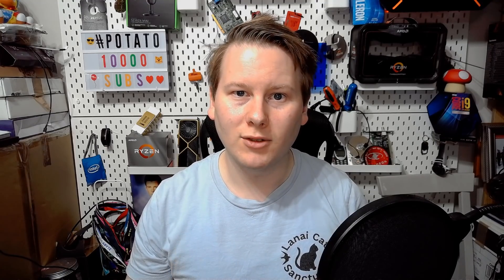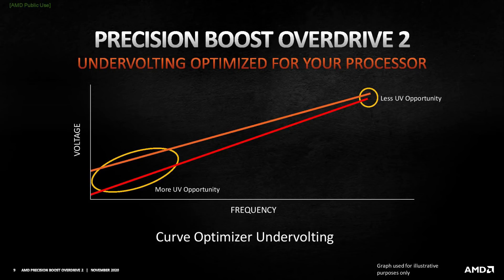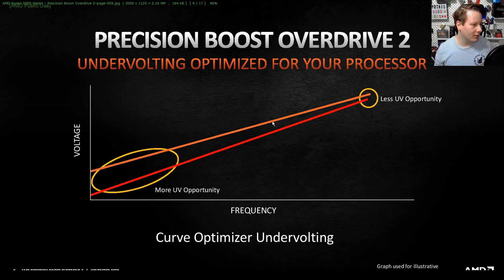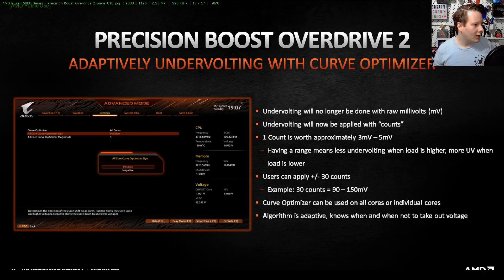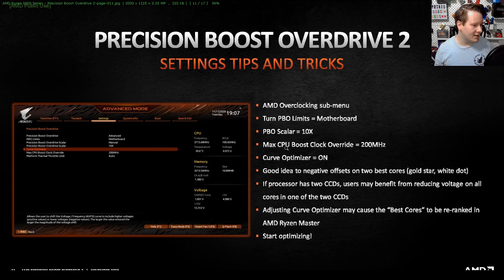Short News: AMD Adaptive Undervolting ⚡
Running at a lower voltage?! Are you CRAZY! AMD now has a new technique specifically for Ryzen 5000 / Zen 3 processors.
0:00 This is for YOU!
0:22 Voltages Required
0:49 When You Make A Million
1:12 Adaptive Inside
1:23 End-User Rail Riding
1:48 AMD Curve Optimizer
2:18 AGESA 1180 First
2:40 Curve Optimizer Counts
3:20 AMD Slides
3:42 BIOS Example
4:08 PBO2 Tips and Tricks
4:32 Only Ryzen 5000
4:50 Motherboards
5:35 Cat (Summer)

Many thanks to our Top Tier Patrons, including:
- My cats